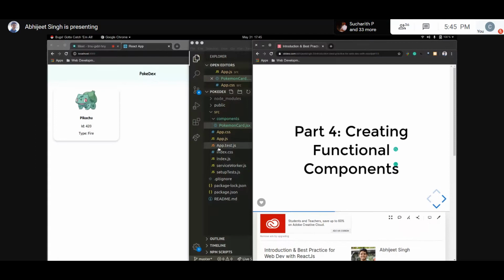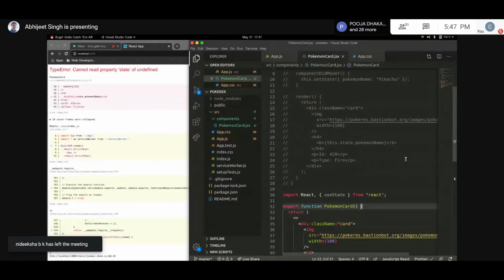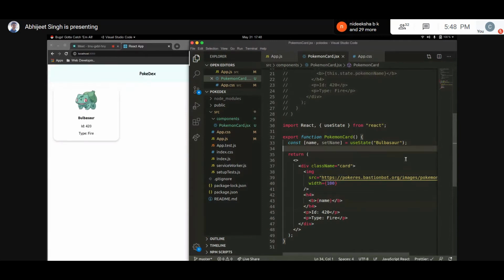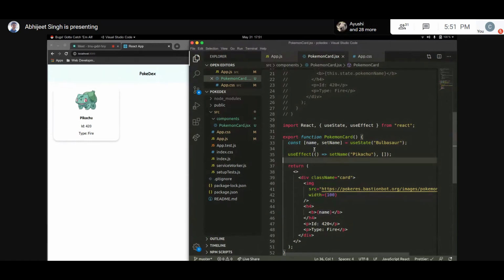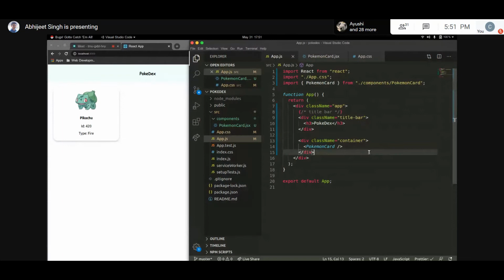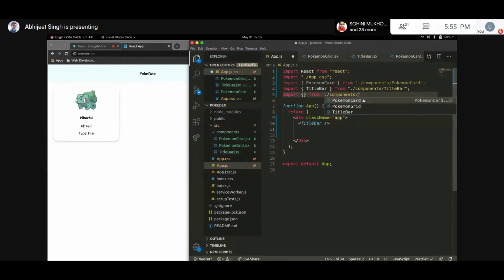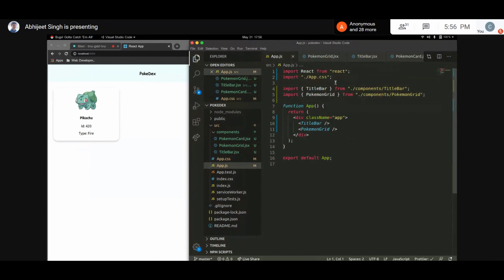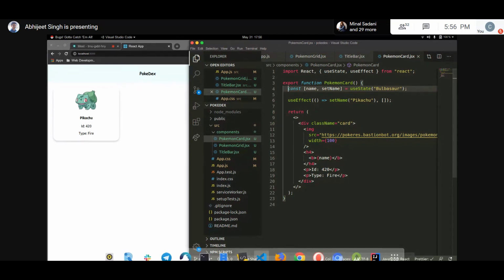#4 Creating Functional Components - React with Best Practices for Beginners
In this series we introduce web development with ReactJs for beginners. We show you how to build a Pokemon Application in React in a guided step by step hands-on series of tutorials. This tutorials series is ideally meant for developers familiar with HTML, CSS and JavaScript (ES6).

Speaker:
Abhijeet Singh

Excelsior!